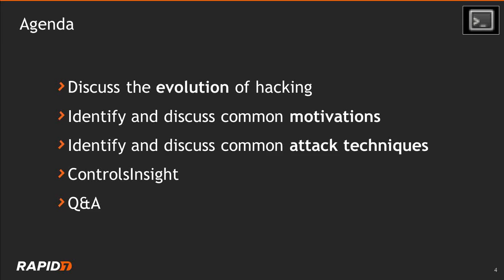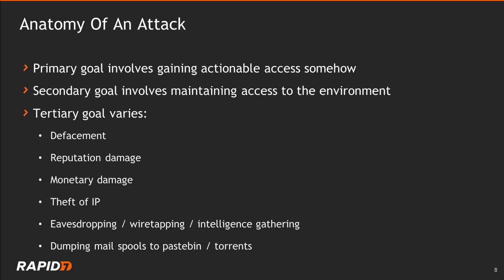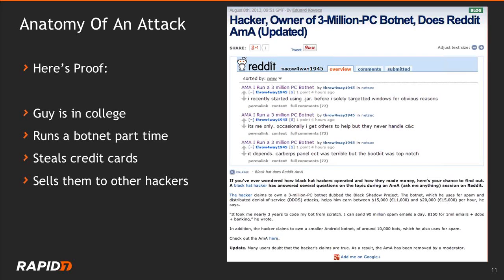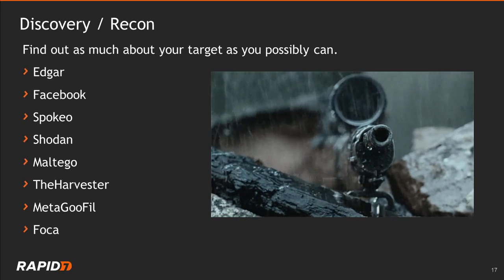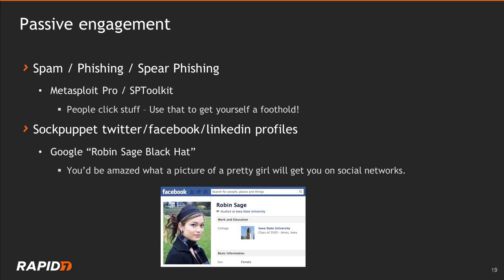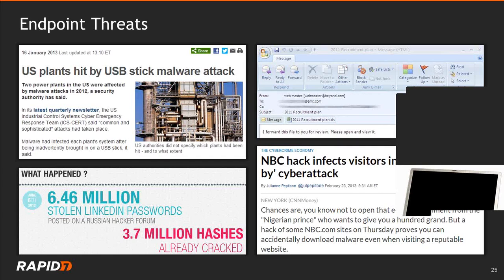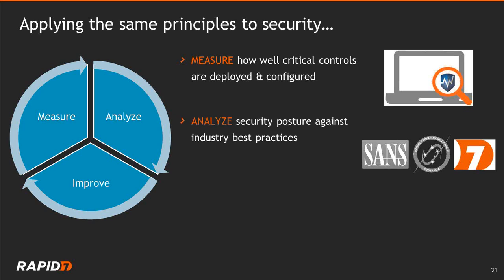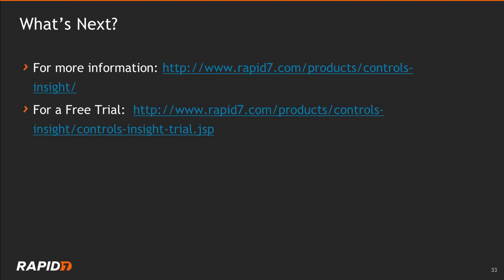How to Understand and Avoid Malicious Behavior :By RAPID7